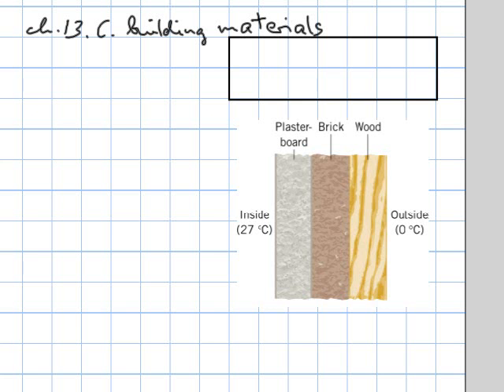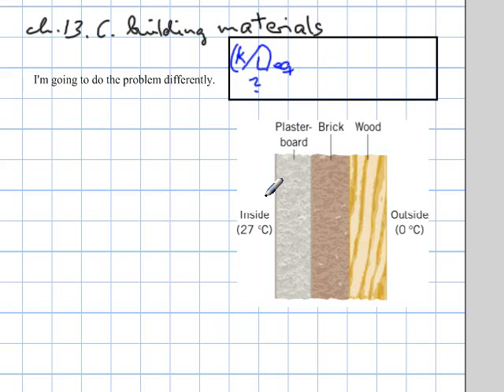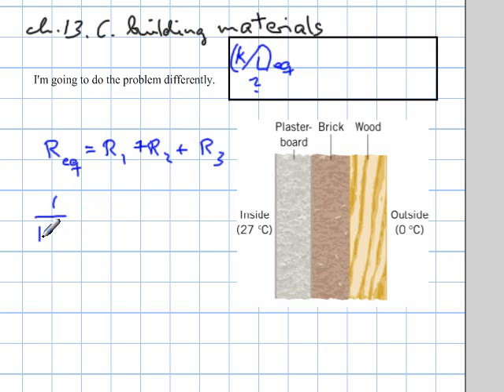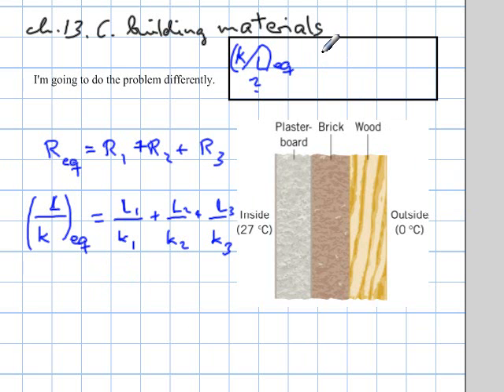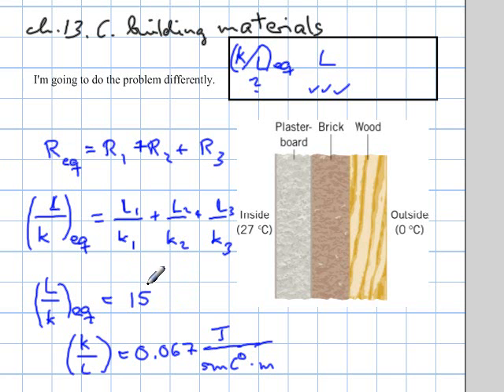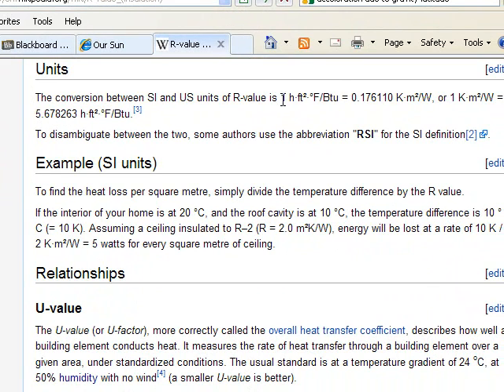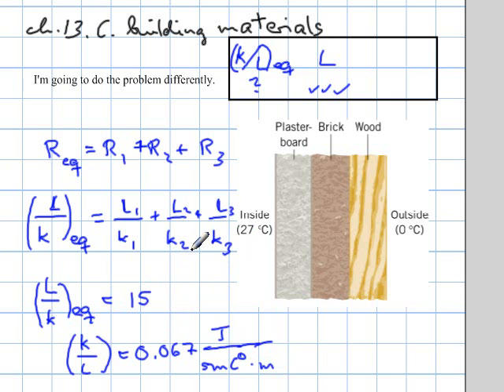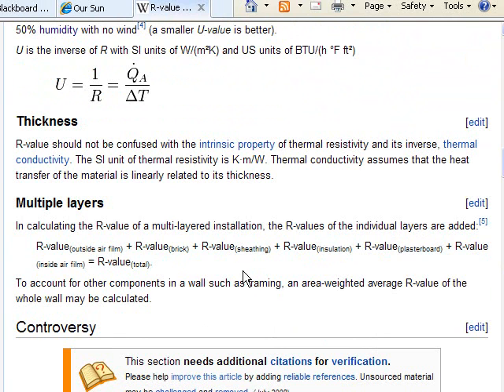Cutnell c.13 problems C